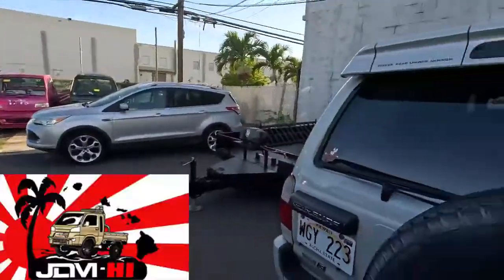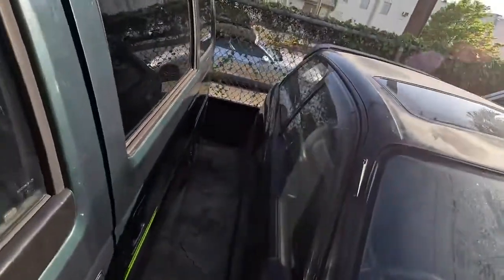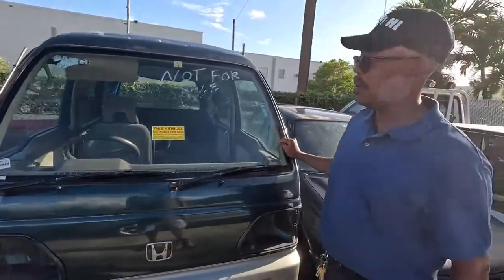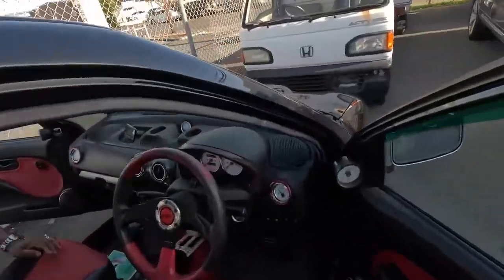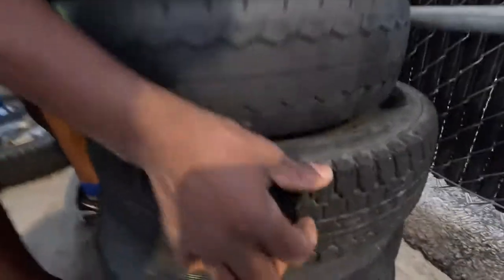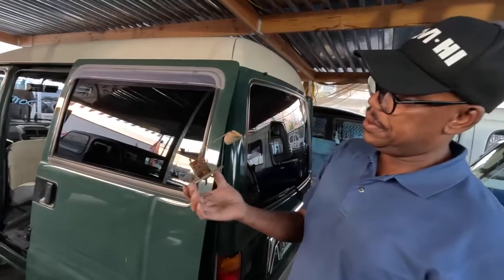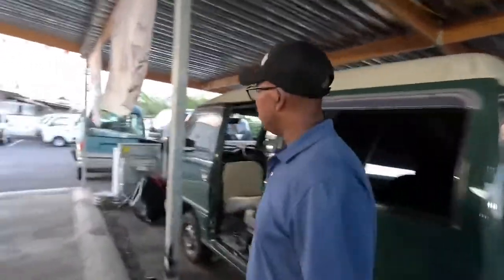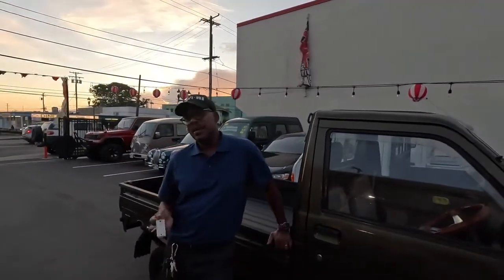JDM Hawaii Service & Detail Center + Additional Inventory 1